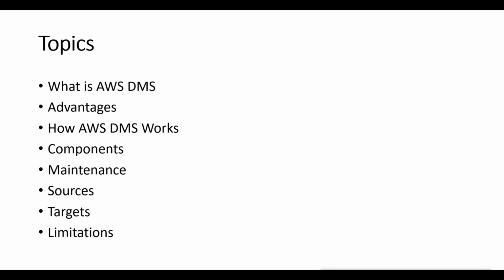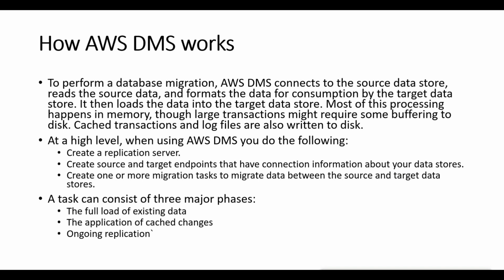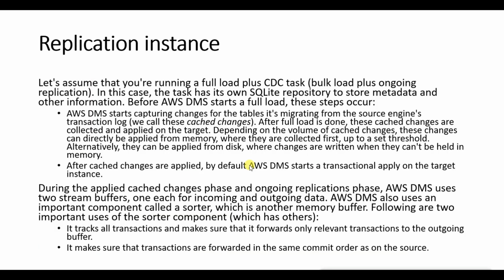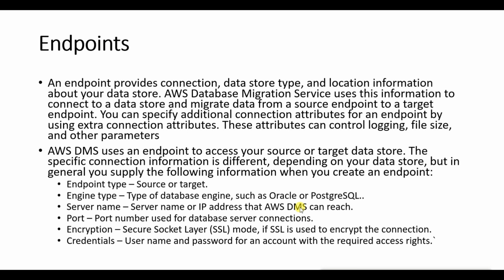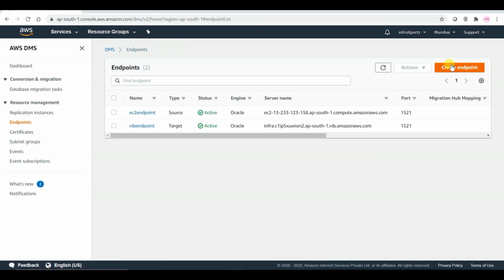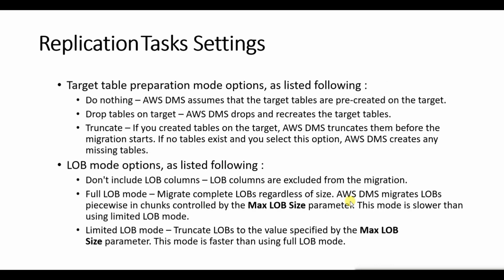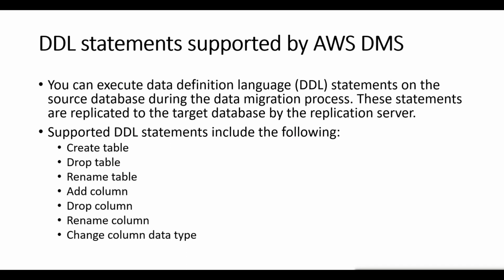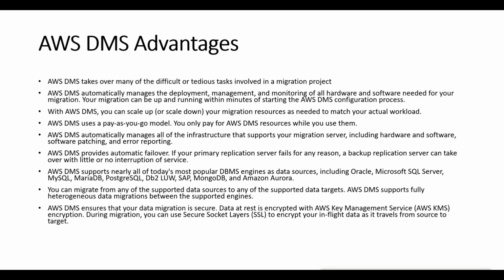AWS DMS - Database Migration Service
Brief explanation of AWS DMS Service. Components of AWS DMS , Advantages of AWS DMS and Limitations of the service. This is a generic theoretical explanation of AWS DMS, which is needed before you proceed with migrating your on-premise databases to AWS RDS

1. Check the Laptop used for creating the content

2. Microphones used for the recording

3. Kingston 8GB RAM

4. For Screen recording and editing

5. Wireless keyboard and mouse